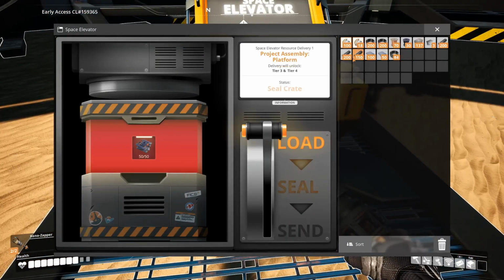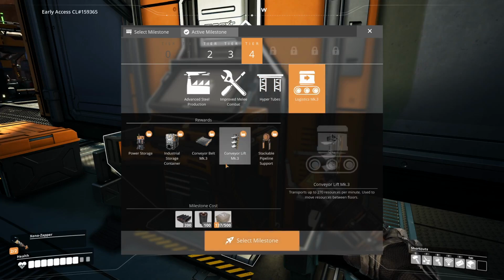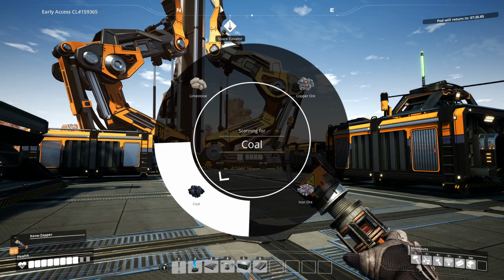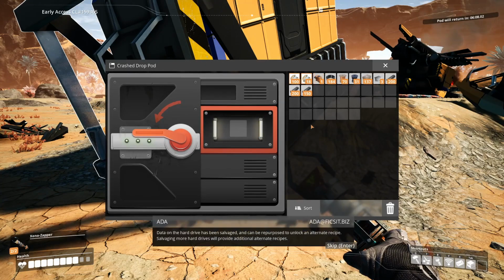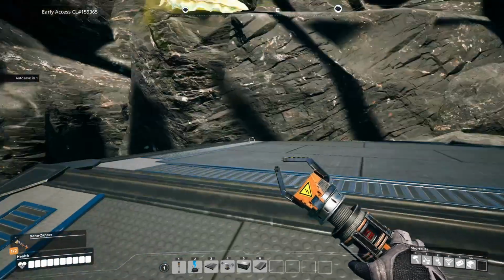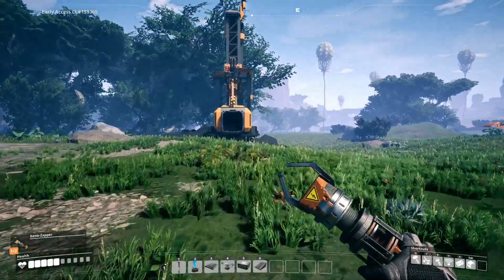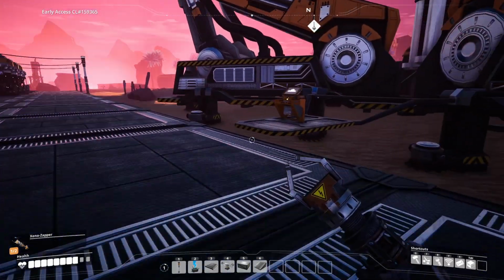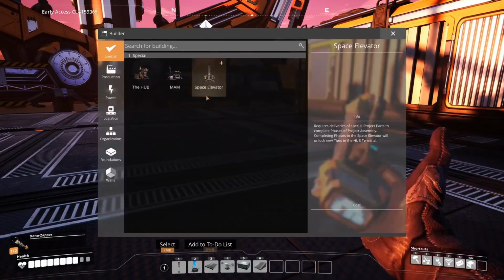Let's Play Satisfactory - Unlocking Tier 3 + 4 & Coal Production - Episode 6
After getting the smart plating required, and unlocking tiers 3 + 4 we then unlocked coal and started transporting it back to the base.